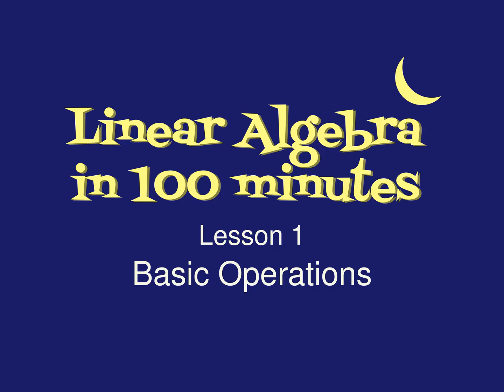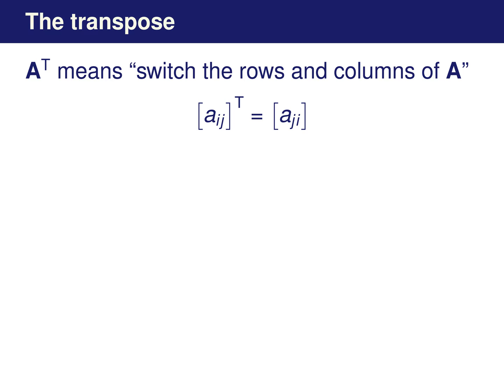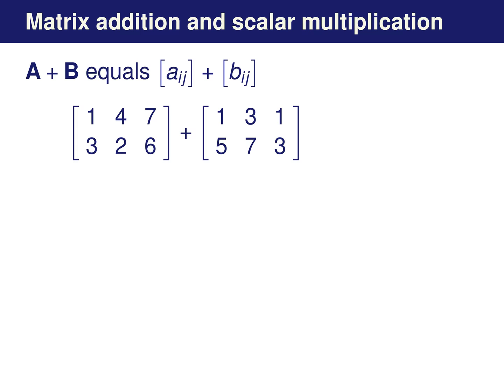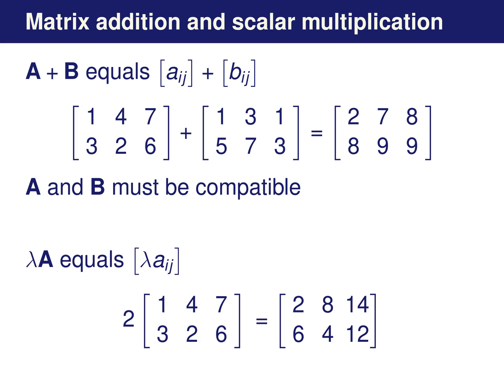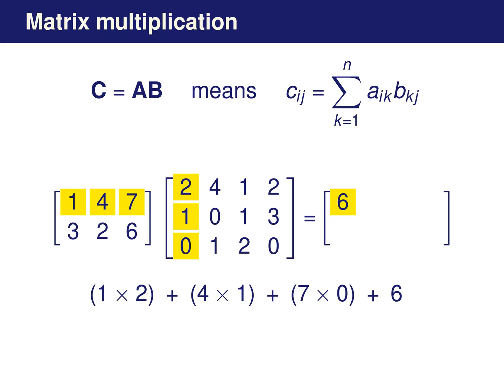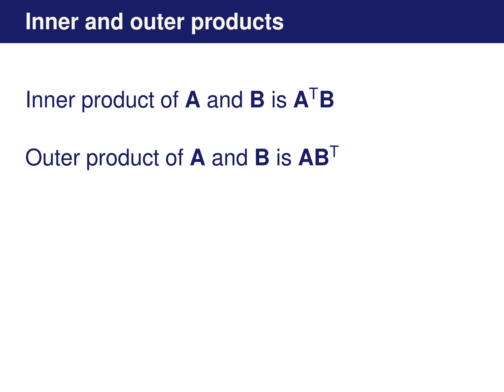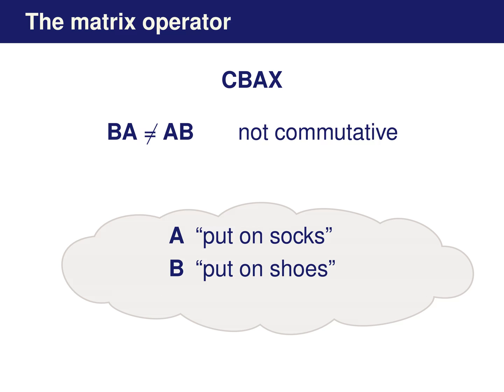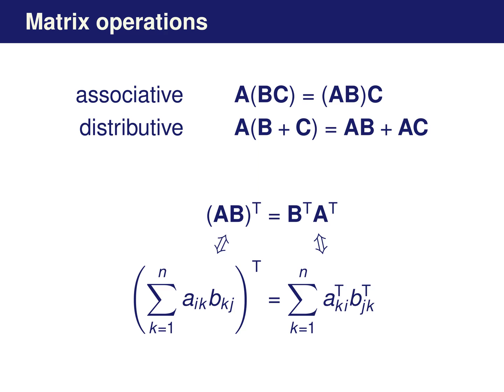1 Basic Operations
This lesson covers basic operations of matrices including addition, scalar and matrix multiplication, and the transpose.